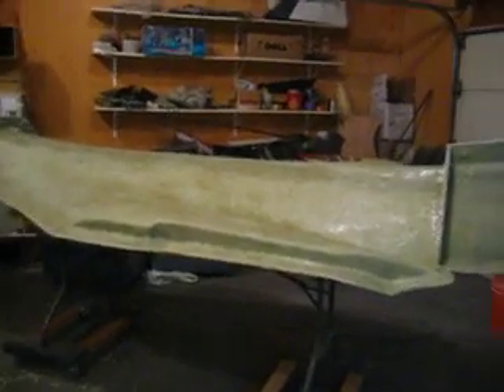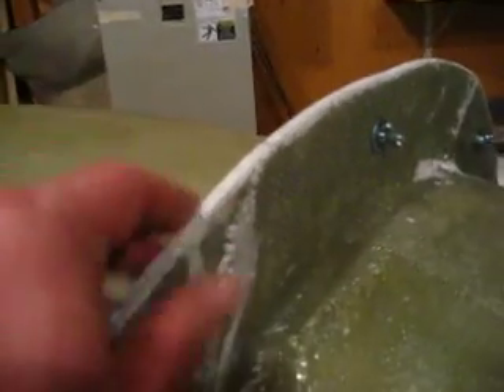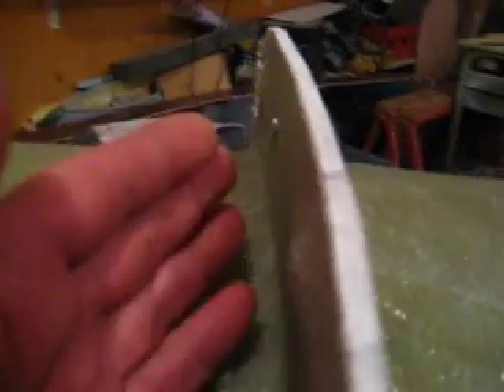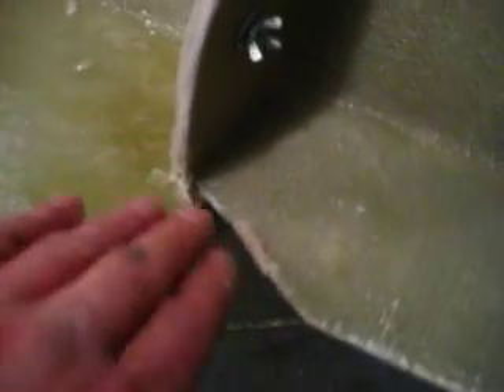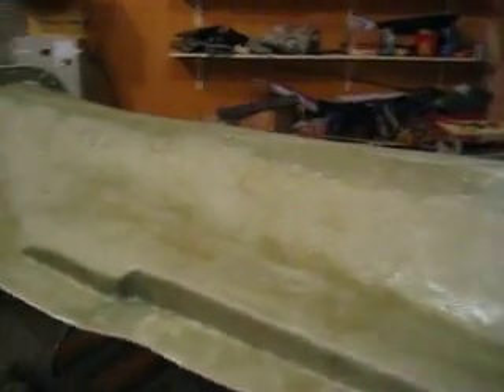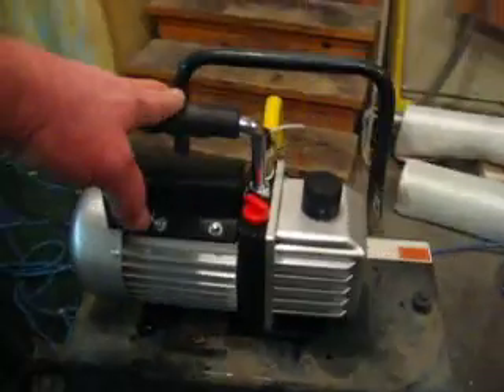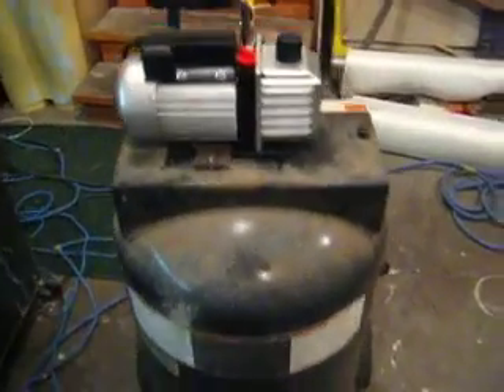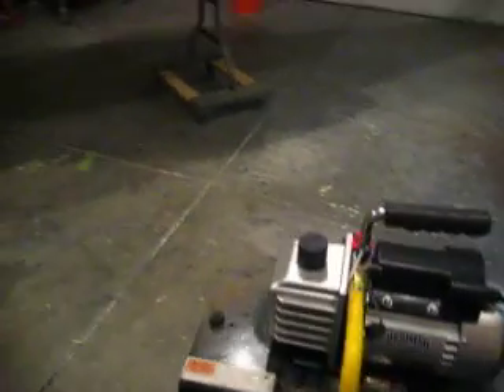How to build a RC Jet B1 Bomber #13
1/8 scale RC B1 Bomber - Molding Process